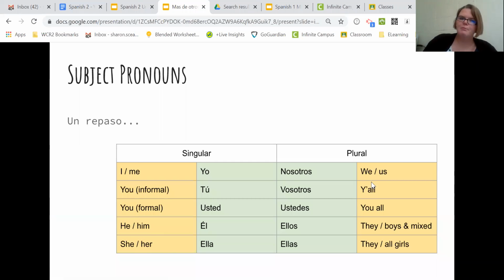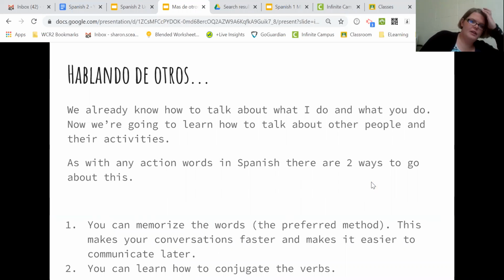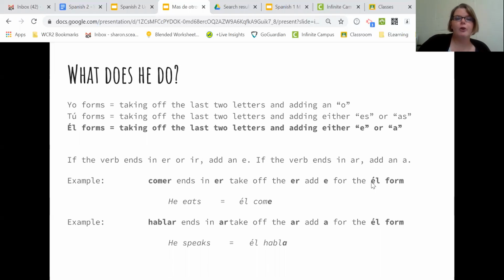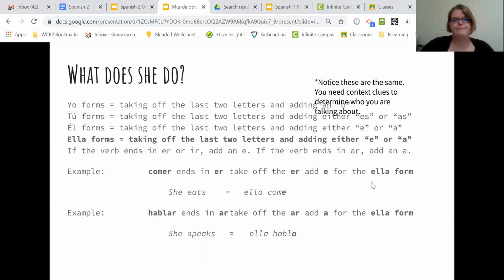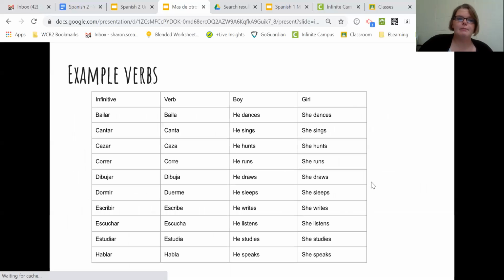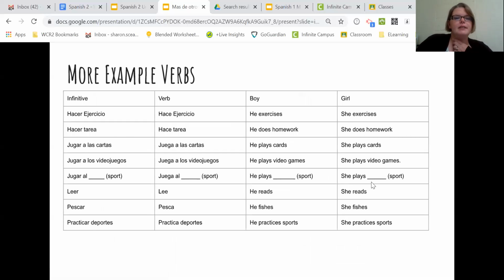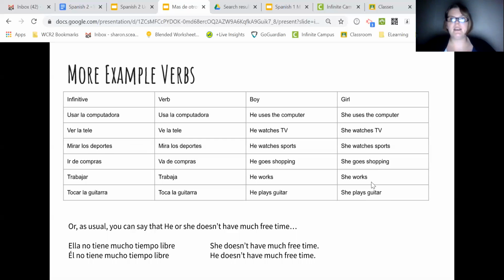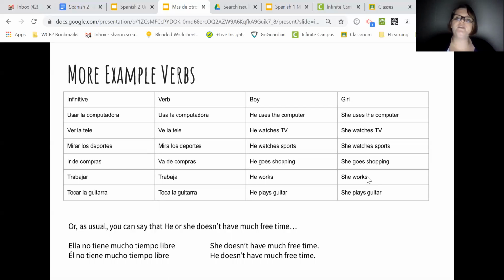Mas de otros pt 4